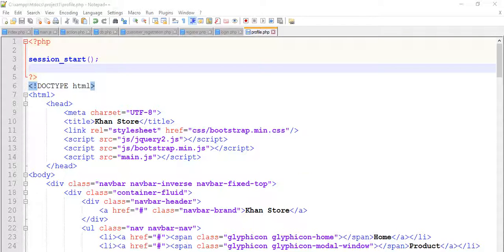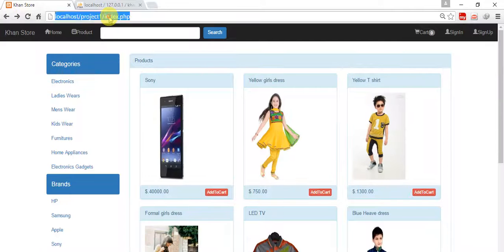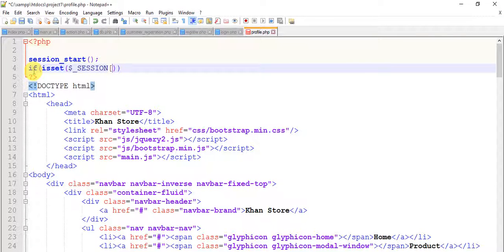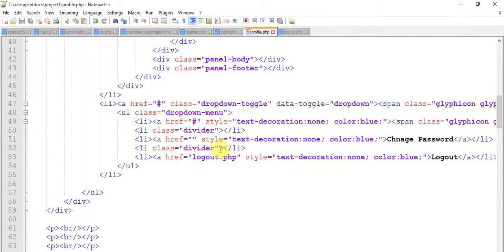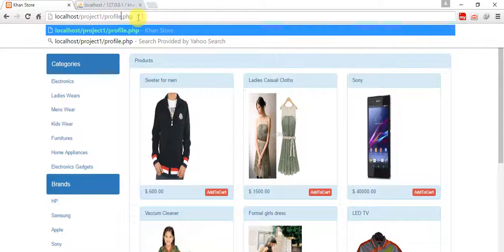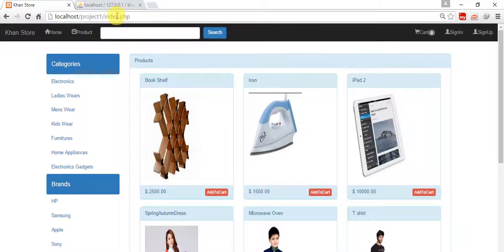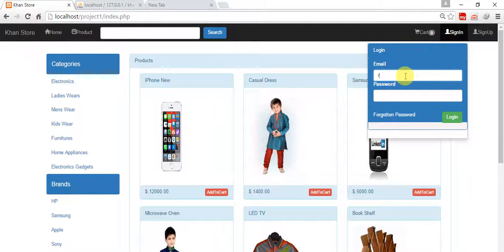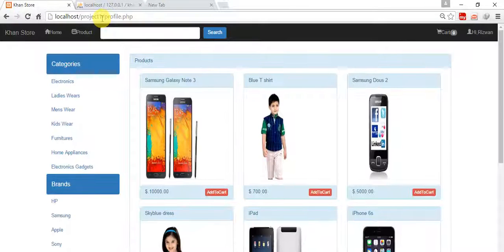Shopping Cart Tutorial-Bootstrap jQuery-Ajax PHP MySqli Part-17